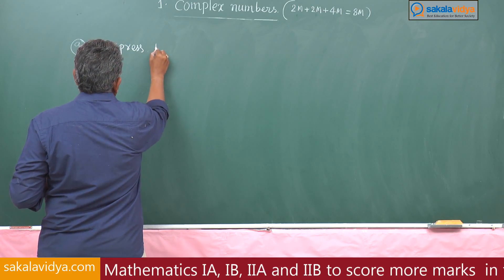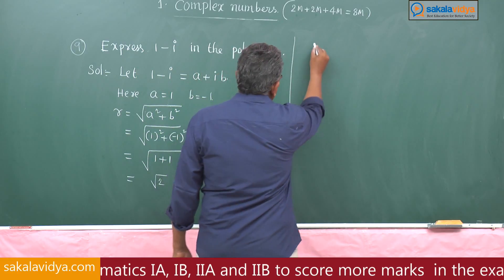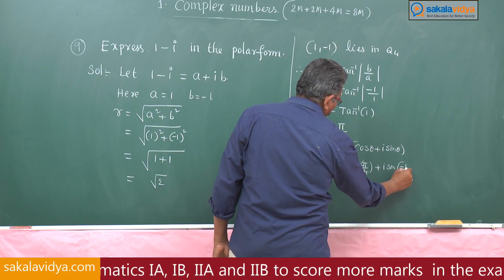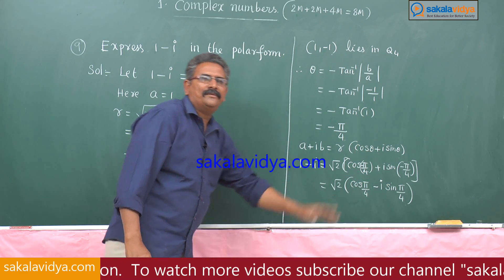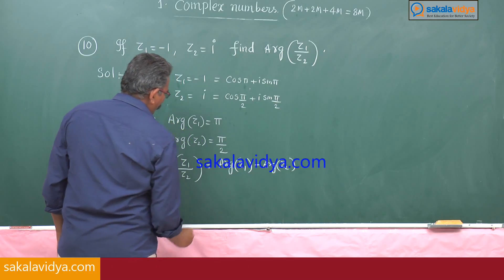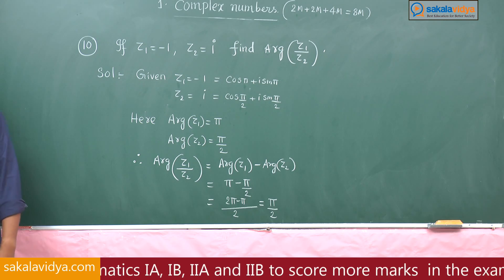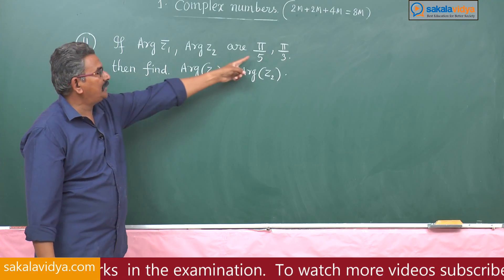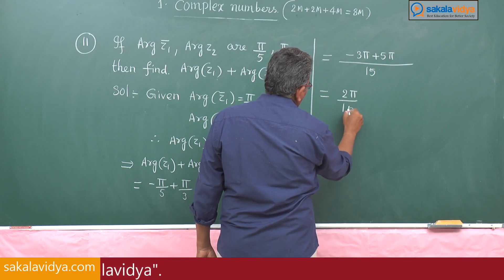How to score 75 marks ☑️ in 24 hours in Intermediate Mathematics |Maths 2A |Complex Numbers| Part 7